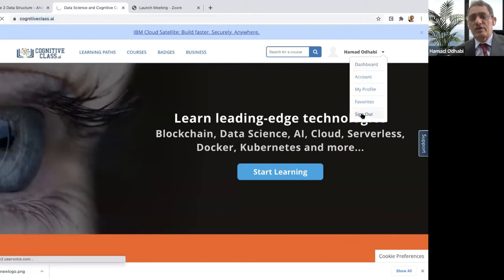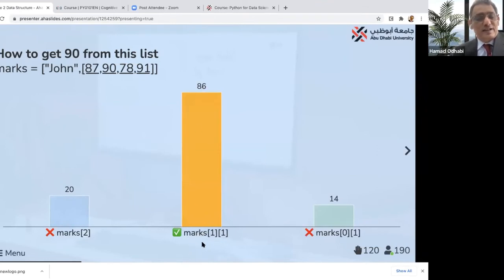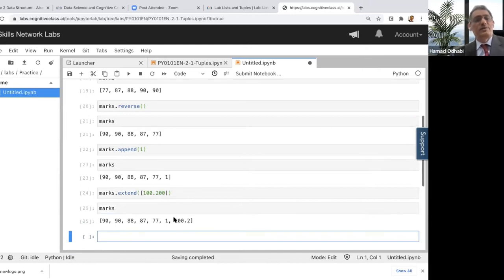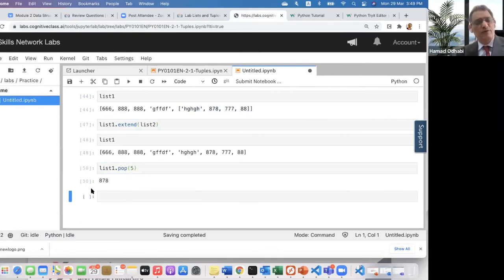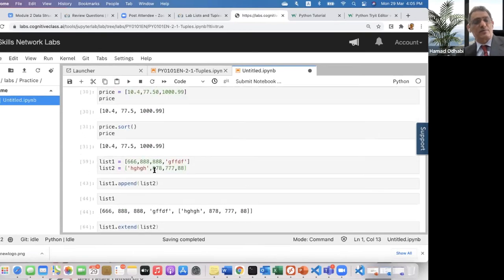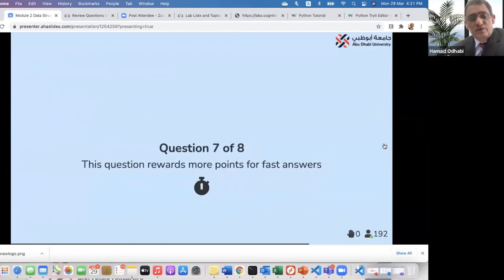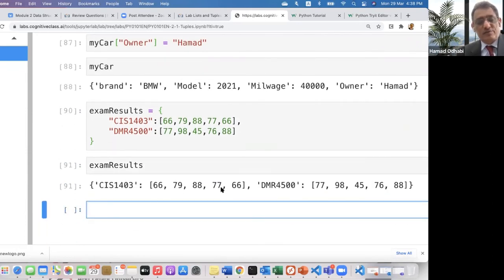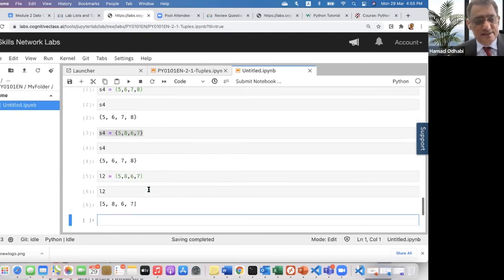Python for Data Science Module 2